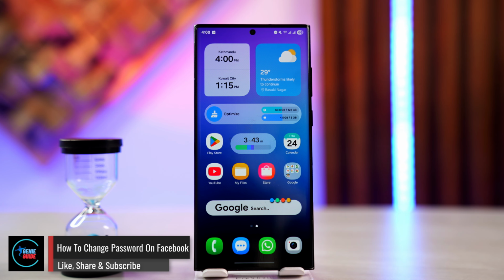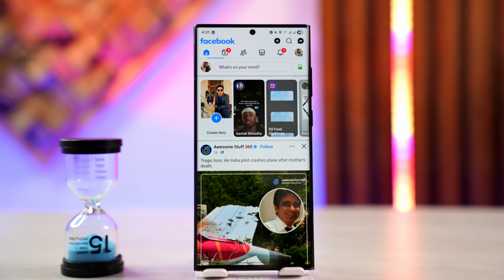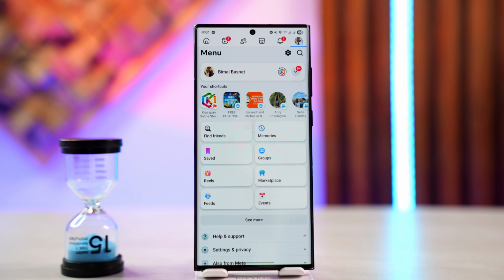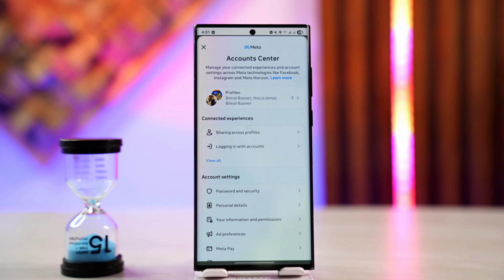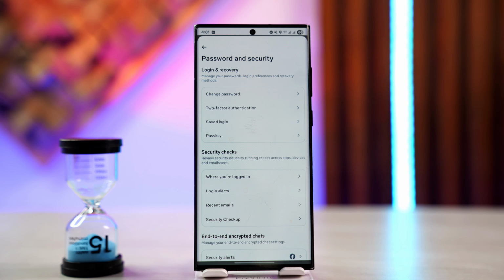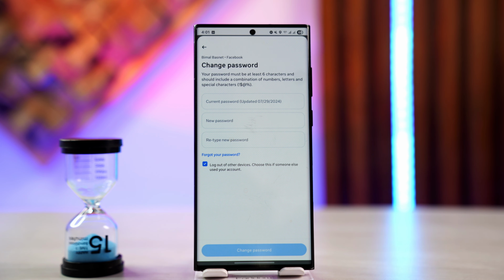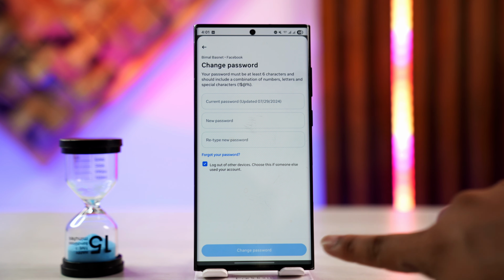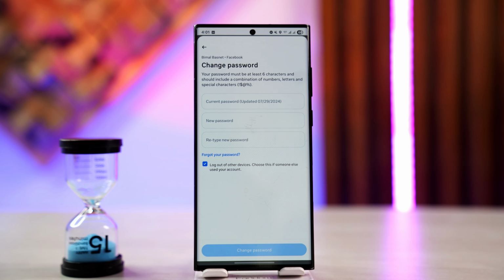How To Change Password On Facebook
Changing your Facebook password is an important step for maintaining the security of your account, especially if you suspect unauthorized access or simply want to update your credentials. The process can be completed directly from the Facebook mobile app using the built-in Meta Account Center. This video provides a step-by-step guide for both changing your password when you remember your current one and resetting it if you’ve forgotten it.

Begin by launching the Facebook app and ensuring you're logged into your account. Tap the three-line menu icon located at the top right corner of the screen. Then, tap the gear icon to open the Settings menu. From there, scroll down and select Meta Account Center, which manages your connected Facebook and Instagram accounts.

Inside the Account Center, find and tap on Password and Security. From this menu, choose the Change Password option. If you’re updating your password manually, select your Facebook profile and then enter your current password for verification. After that, type in your new password, confirm it by re-entering it, and tap the Change Password button to apply the update.

If you’ve forgotten your current password, tap the Forgot Your Password link found on the same screen. After verification, you’ll be able to set a new password without needing the old one.

It’s highly recommended to choose a strong, unique password and enable two-factor authentication for added security. Regularly updating your login credentials helps keep your account safe from unauthorized access and potential data breaches.

Timestamps:
0:00 Introduction
0:06 Open Facebook and go to Settings
0:25 Access Meta Account Center
0:31 Go to Password and Security
0:38 Change or reset your password
1:01 Conclusion